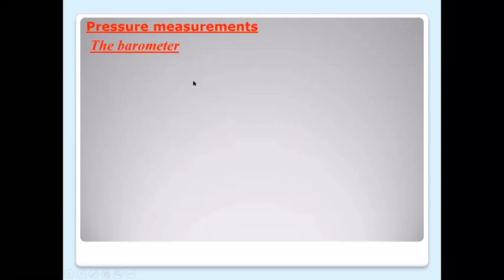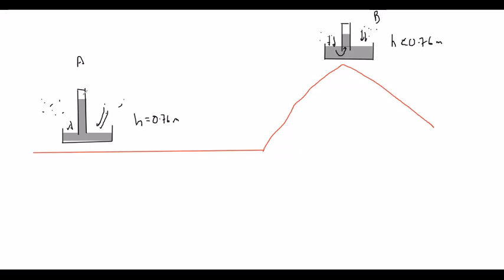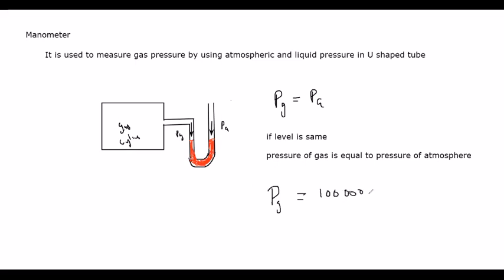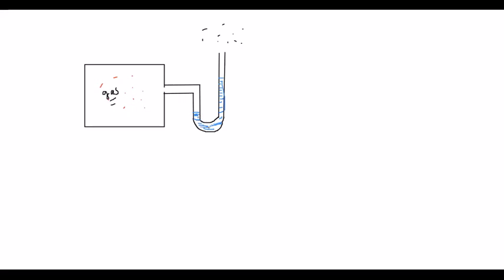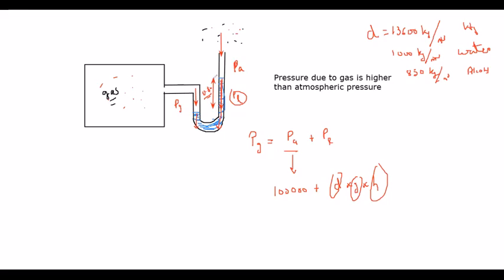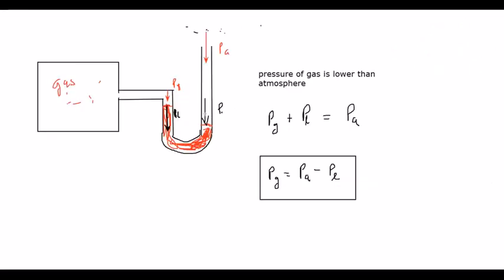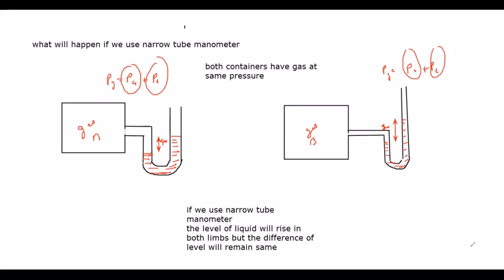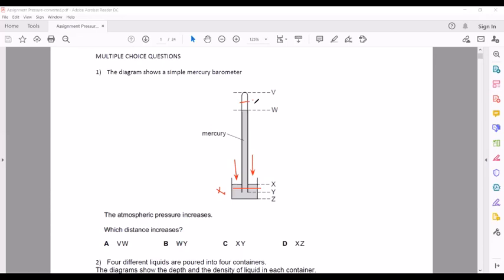IGCSE Physics lesson 14 part a barometer and manometer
barometer and manometer